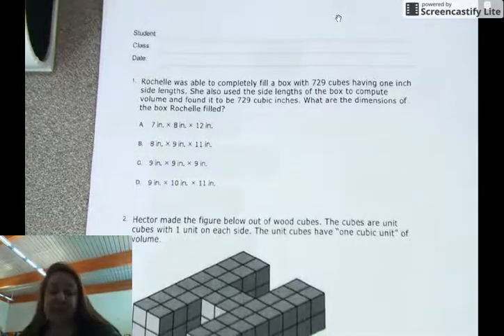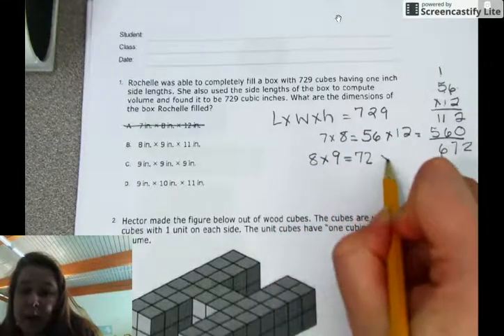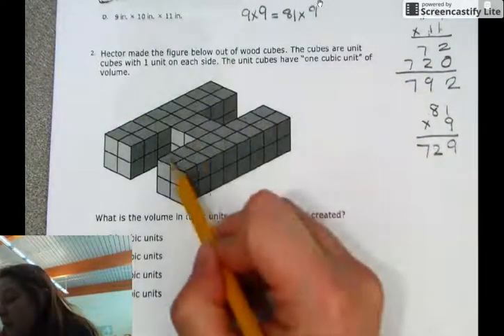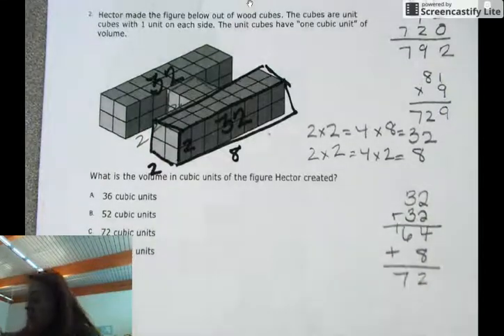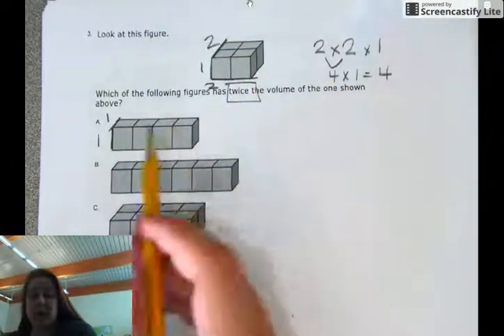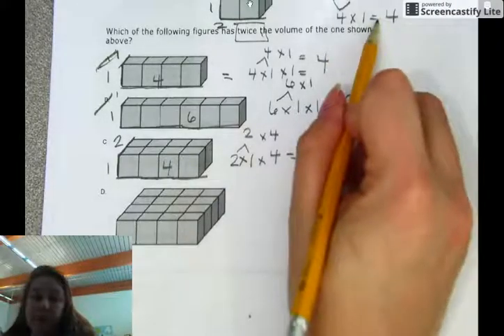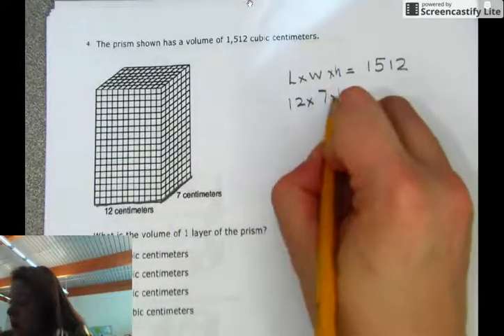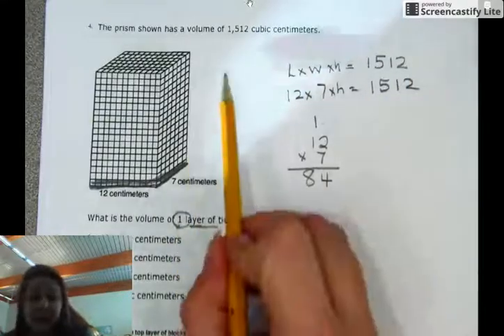5.md.3 take home test part 1